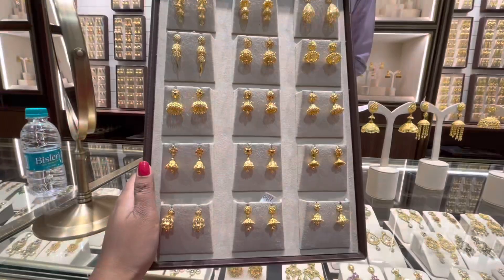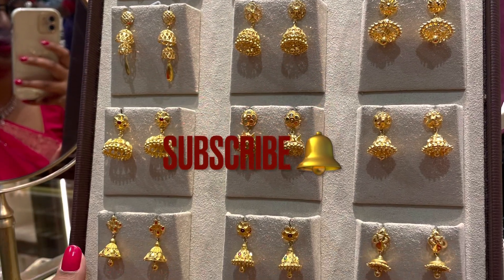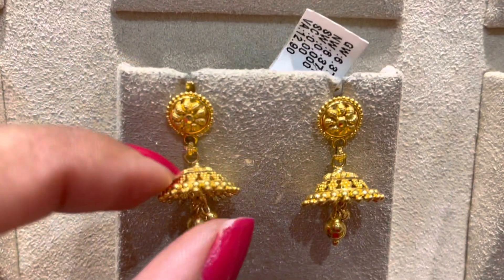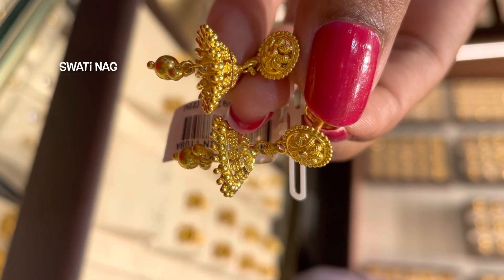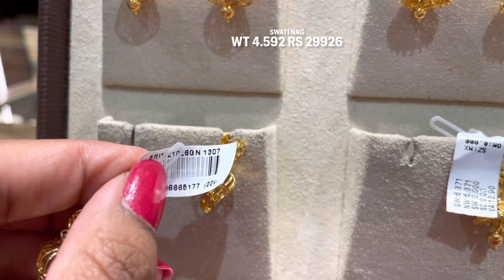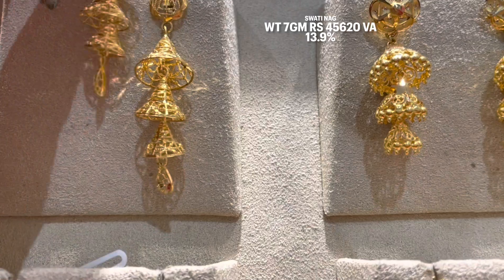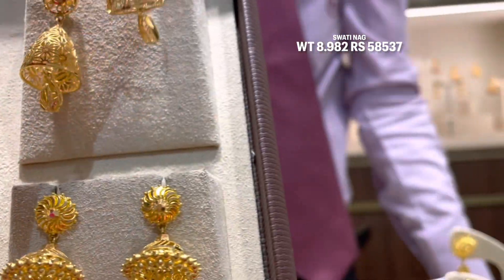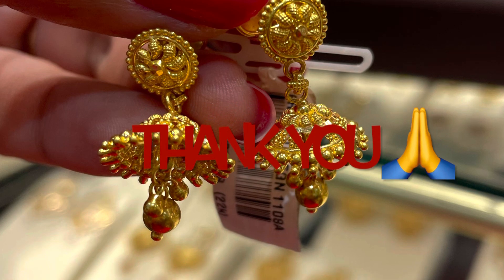Malabar latest new light weight gold earring Designs | Light weight gold Jhuma’s | Jhumka